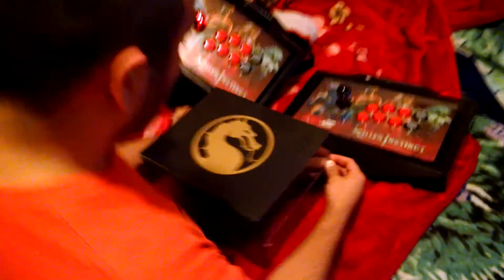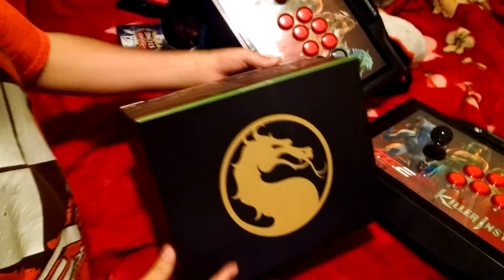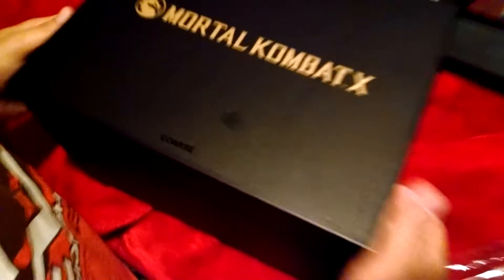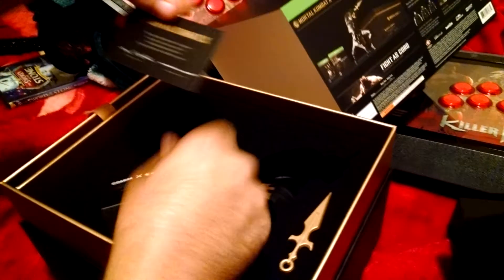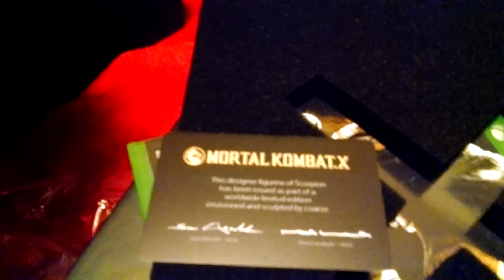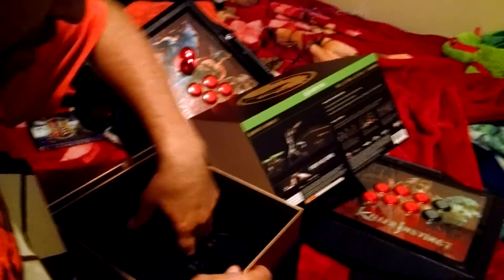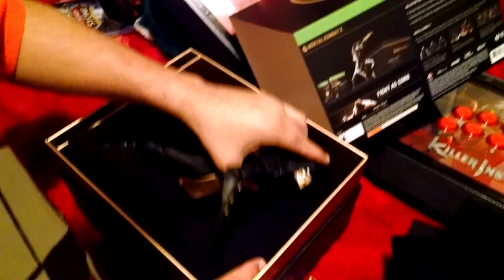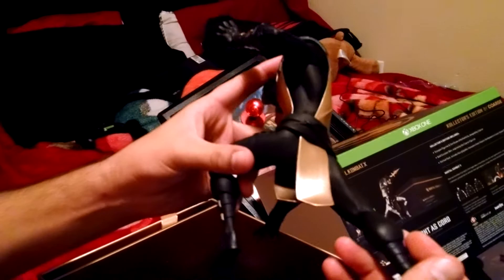MKX collectors edition unboxing